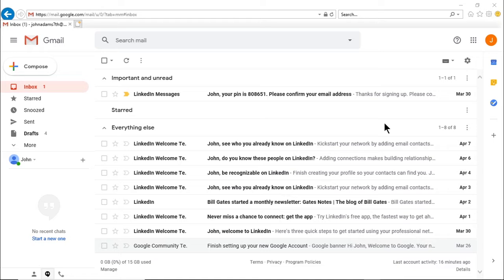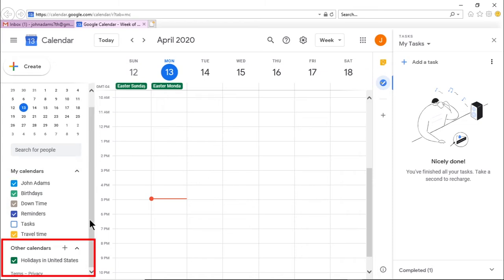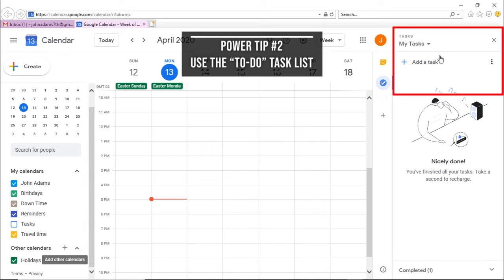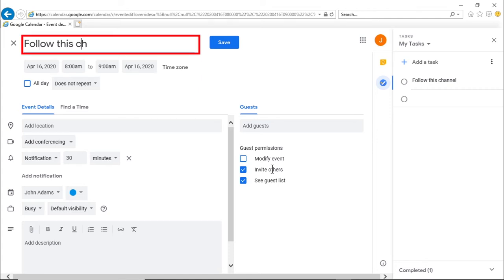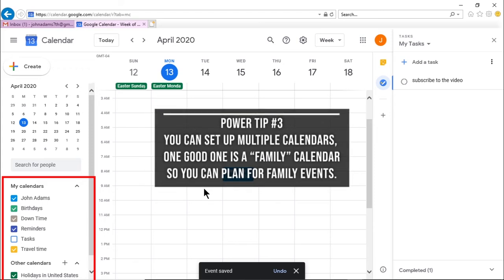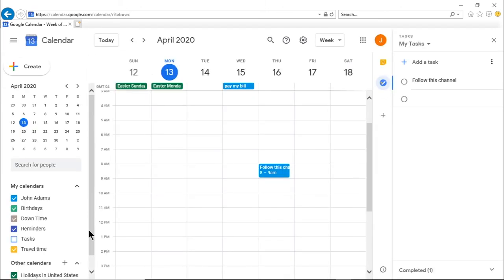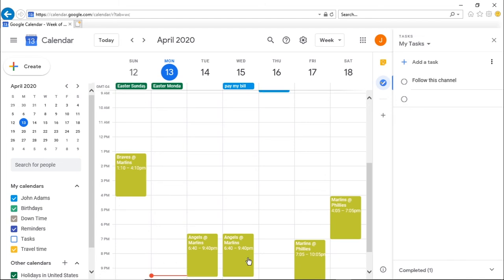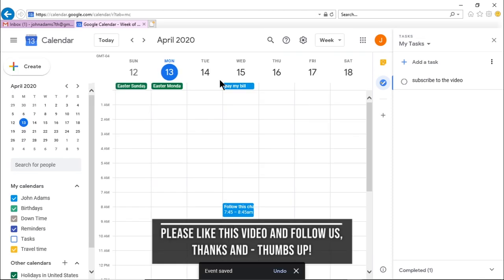Organize your life with google calendar easy for beginners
Learn how to organize your life with Google Calendar. It's easy to set reminders, you can use it on your cell phone, tablet, or laptop. This is so easy to learn. For beginners.